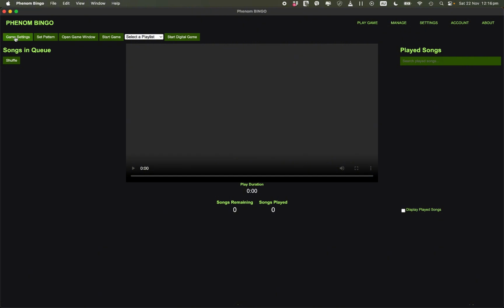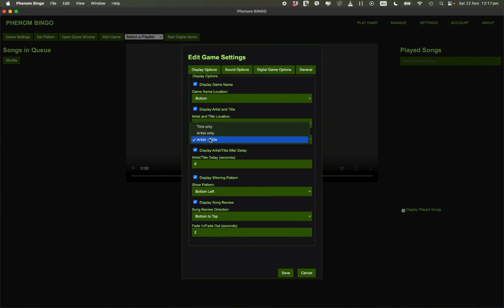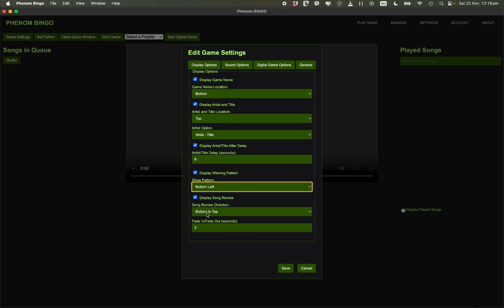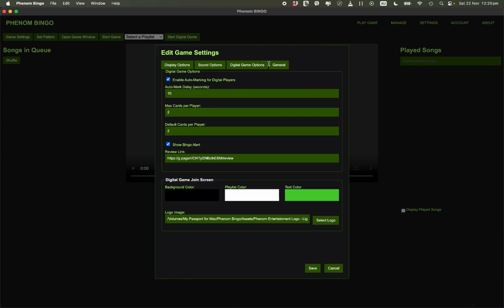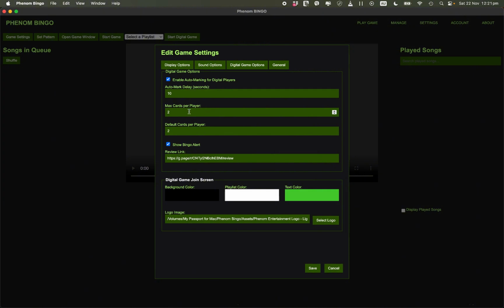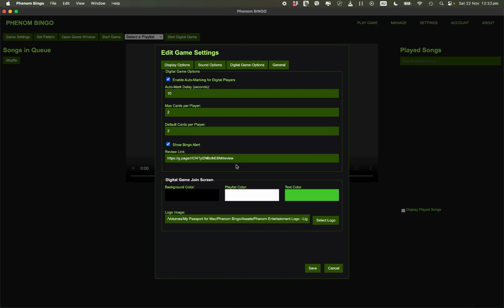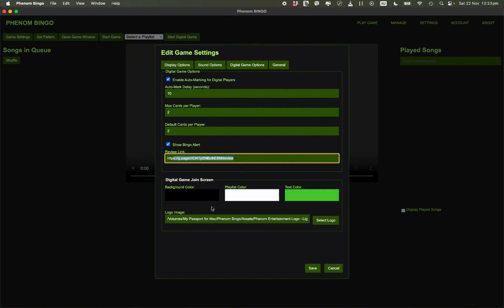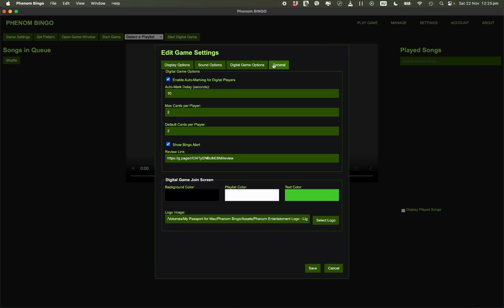Phenom Bingo Tutorial | Game Settings